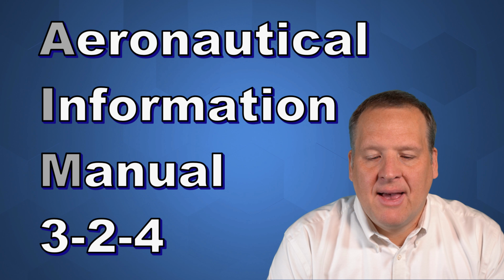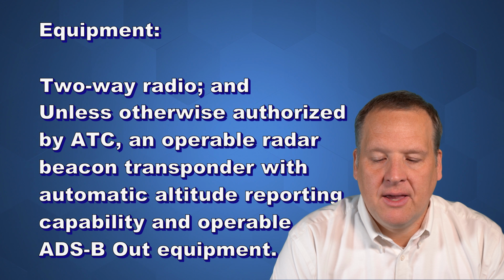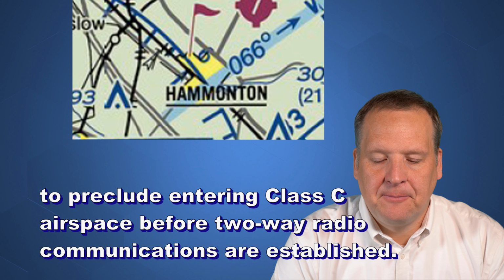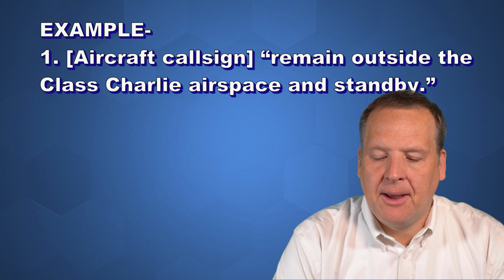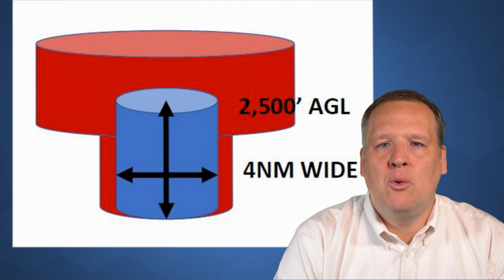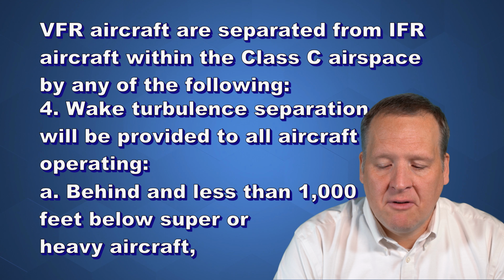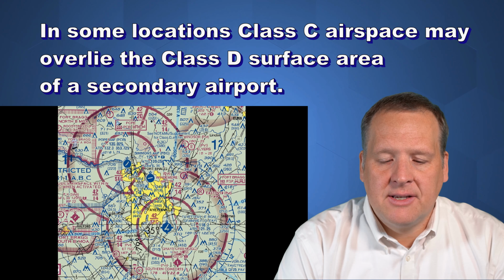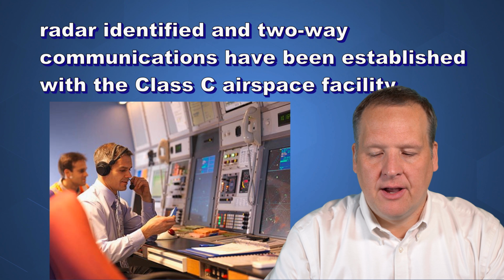Class C Airspace Defined | Part 2 | Learn To Fly | Be A Pilot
Class C Airspace as defined in the AIM 3-2-4.

These books are the essentials needed to begin training.
Airplane Flying Handbook
Pilot's Handbook of Aeronautical Knowledge
Private Pilot ACS
Specifically for Students in my area, Do you need a Sectional Chart? Look no further:
FAA Washington Sectional Chart
Northeast Chart Supplement